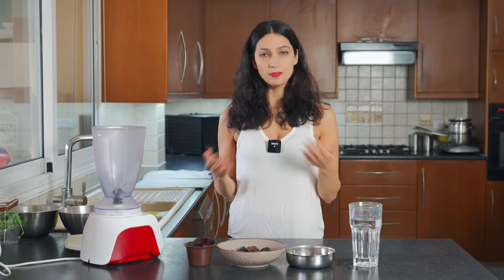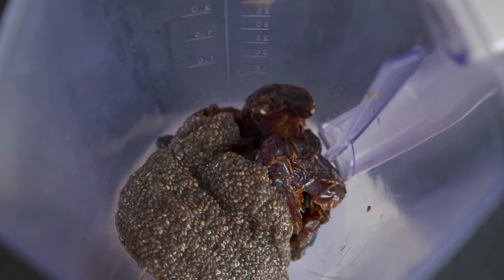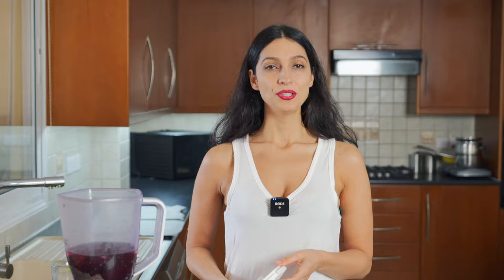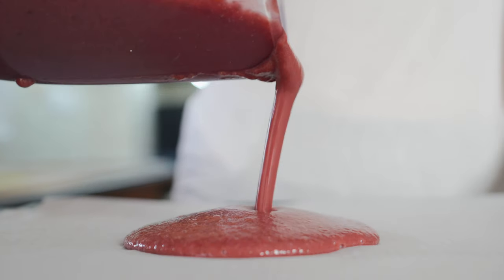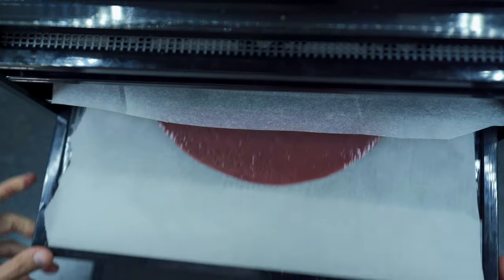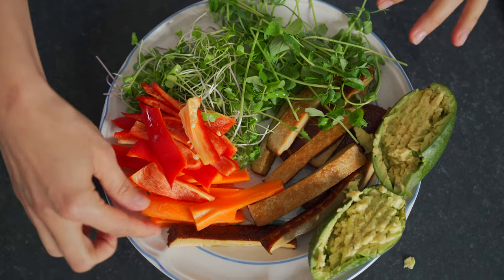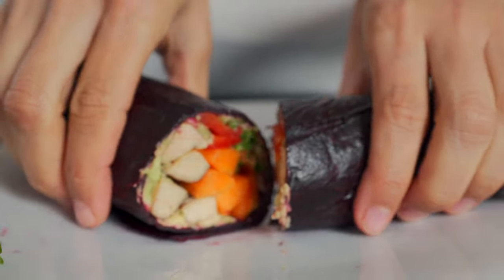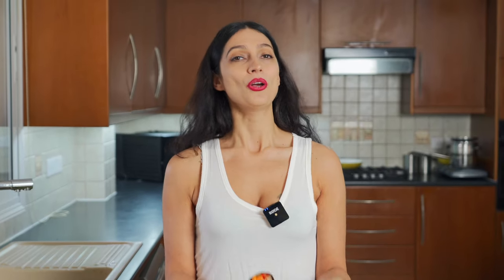Vegan Tortilla Wrap Healthy Snack Recipe (Gluten Free & Raw)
Go ahead and use raw beets instead of cooked to make it 100 percent raw if you prefer.

Today we are making this raw vegan healthy tortilla wrap which is gluten free. It is made in the dehydrator so it is a dehydrator recipe. The recipe is only 3 ingredients and it super easy to make in the blender. It is perfect as a snack but can also be had for breakfast, lunch or dinner. It is healthy, delicious and also perfect for weight loss! The ingredients I added are not raw as there is tofu in there. But you can make a raw vegan version of this as the wrap is actually raw vegan! Also, if you add less beets, your wrap will turn out more pink!